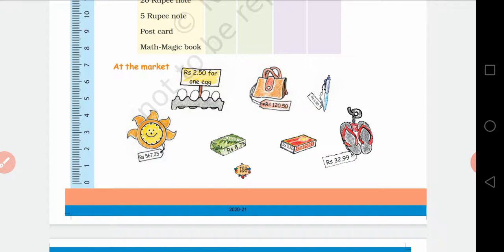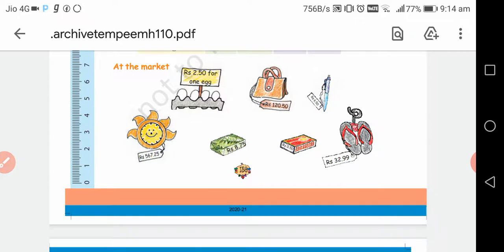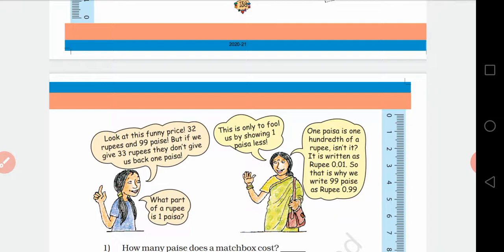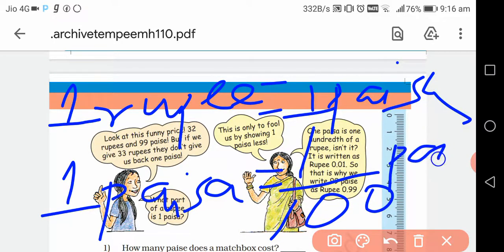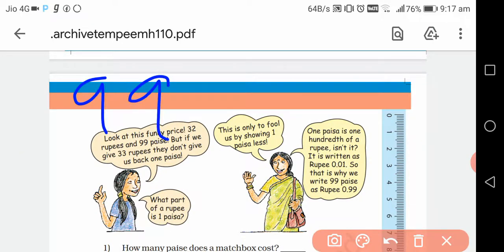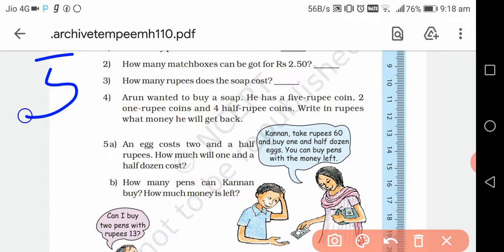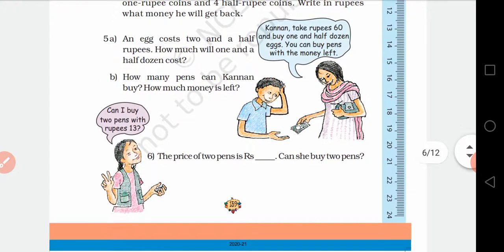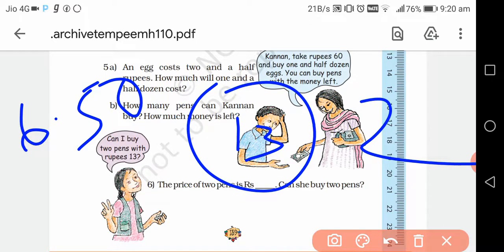At the market. Class 5 tenths and hundredths